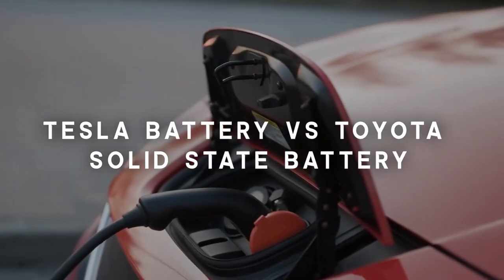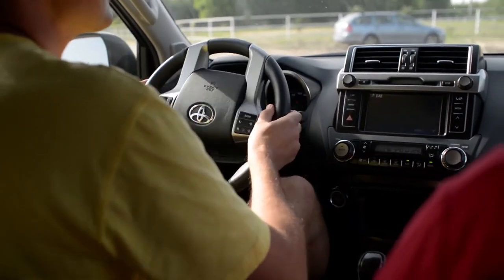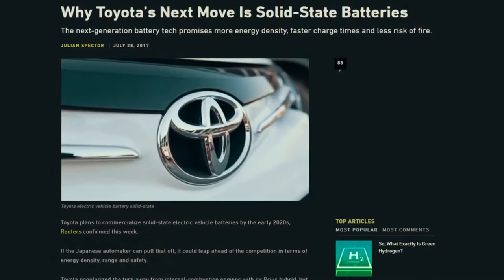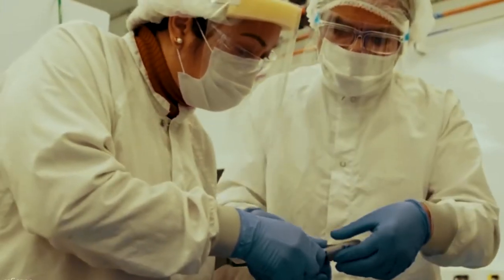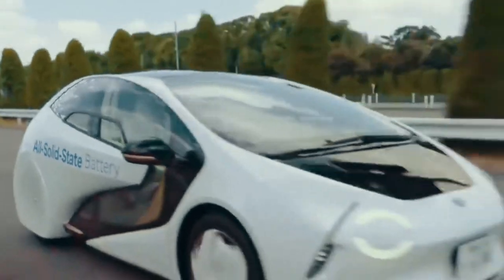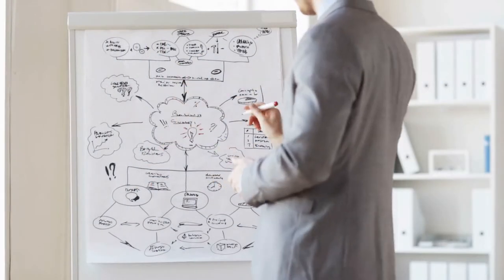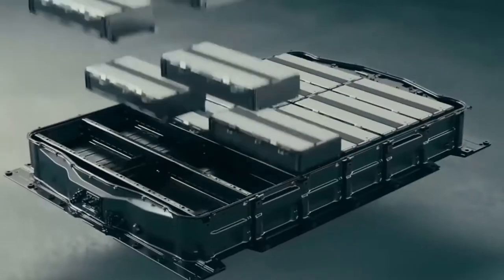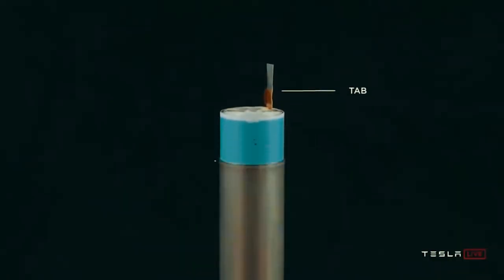Toyota Solid State Battery Vs Tesla 4680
Tesla Battery vs Toyota Solid state battery

Batteries are the key components of all electrical gadgets. It is important to know about the difference between different batteries used by companies in their electric vehicles. In this video, we are going to draw a comparison between the Tesla battery and Toyota's solid-state batteries. The time will show whether both of the batteries that are supposed to be used in electric vehicles in the future are good enough or not. Continue watching the video to learn facts about Tesla and solid-state batteries.

Toyota has been manufacturing the cars
 much earlier than Tesla. Toyota was the first-ever company to bring up an electric vehicle and, the idea didn't work out somehow. Nowadays, both Toyota and Tesla are coming up with their electric vehicles.
The manufacturing of electric vehicles has not taken over the industry, we are hopeful that it will be a hit. Electric vehicles are manufactured to be sustainable and eco-friendly cars by all automobile manufacturing companies.

Toyota's Solid-State Battery

A solid-state battery is a type of lithium-ion battery. This battery contains thin layers of solid electrolytes instead of a flammable liquid. Ions travel through the thin layer of solid electrolytes that acts as a battery separator.
Toyota motors have been successful in producing commercially viable solid-state batteries. Toyota claims to launch an EV made up of solid-state batteries shortly that would be a great idea.

It has been proven that Toyota's solid-state batteries are a game-changer. Toyota has been working on making solid-state batteries for the longest time now, and it has partnered with Panasonic.
They have claimed to sell almost 8 million electrified cars using solid-state batteries by 2030.